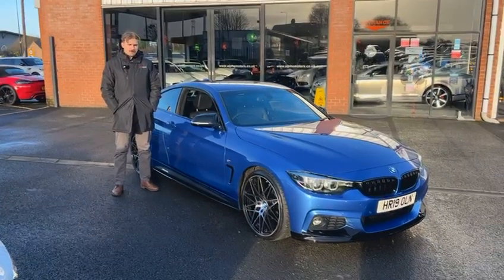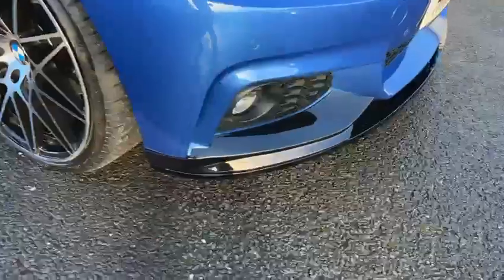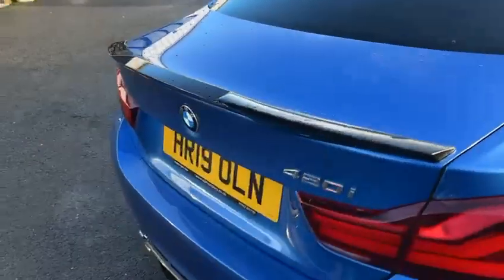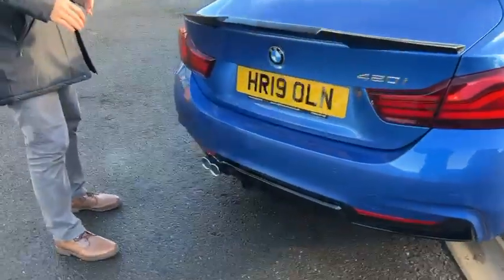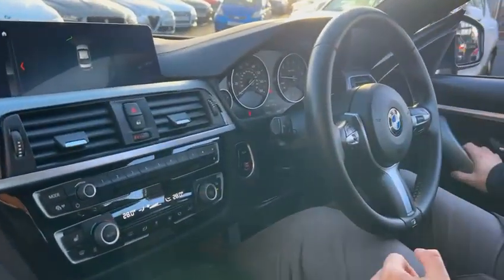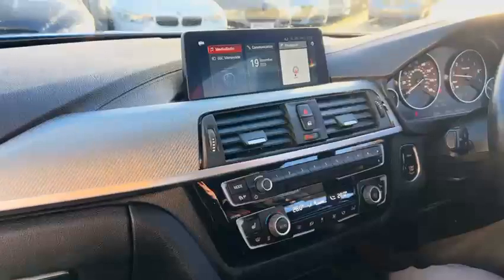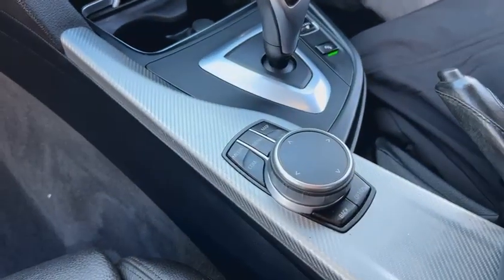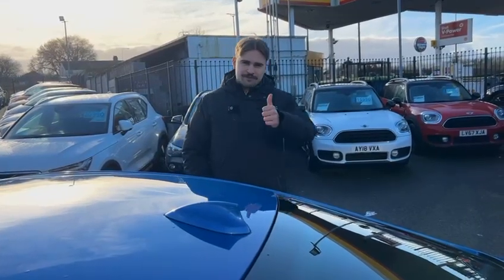BMW 420i 2.0 GPF M SPORT COUPE 2DR PETROL AUTO EURO 6 (S/S) (184 PS)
Alpha Motors, a family-owned award-winning business for over 40 years, is proud to present this BMW 420i M-SPORT AUTO.
Finished in stunning and highly desirable Estoril Blue metallic paint with upgraded front splitter and gloss black side skirt extensions plus Gloss Black boot lip spoiler and sits on 20-inch M4 Style Upgrade alloys
Inside, it boasts a Full Dakota leather interior with carbon-style trim.

Packed with features including Heated Seats, Professional Multimedia, SAT NAV, DAB, Bluetooth, Front and Rear parking sensors, Cruise control, Speed limiter, Digital climate control with Aircon, Electric windows x4, Electric mirrors, Auto headlamps, Auto wipers, Privacy Glass, Driving modes, plus much more

Professionally prepared to the highest standards and presented with 2 keys, a book pack, and a clear HPI report.